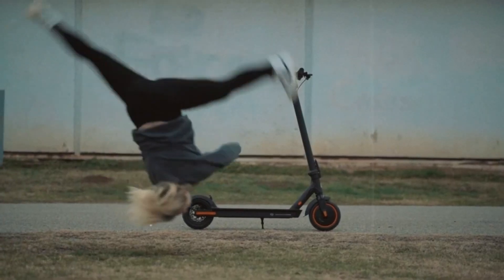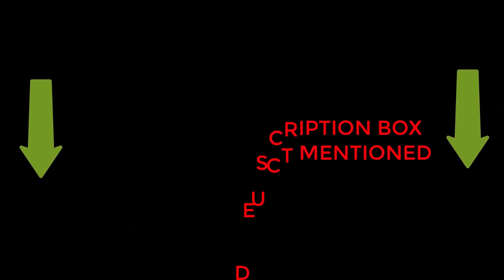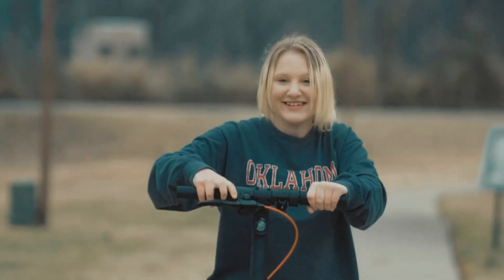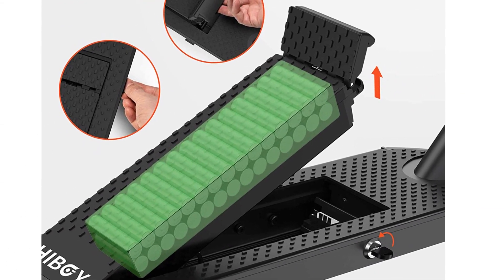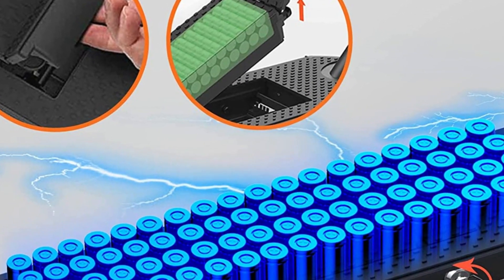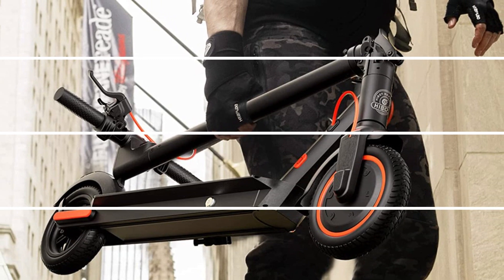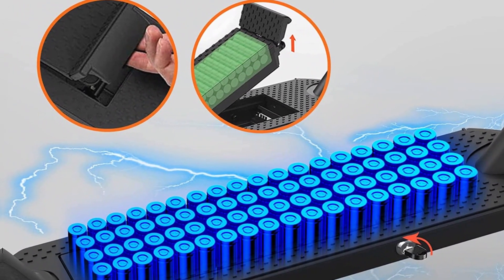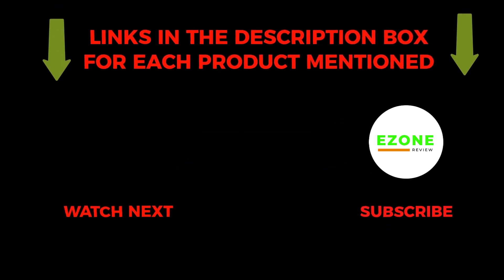Hiboy S2R Black Electric Scooter Review of 2023 l Hiboy S2R Black Electric Scooter Price on Amazon